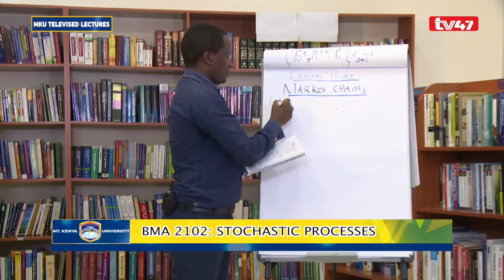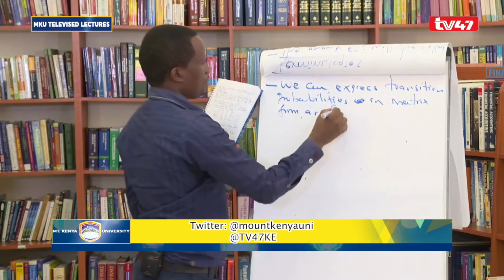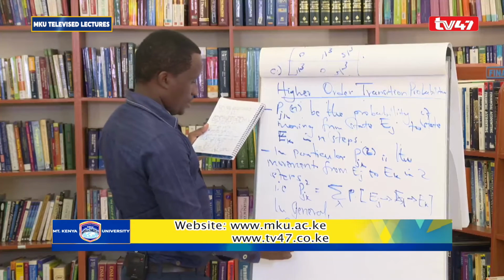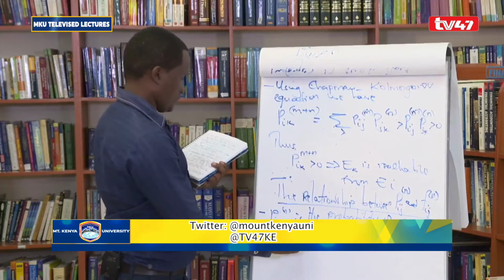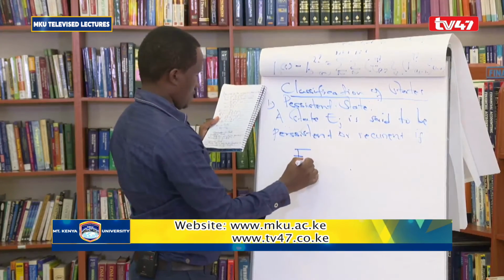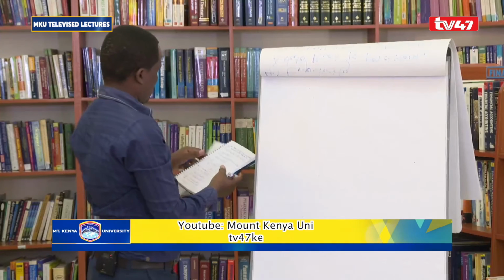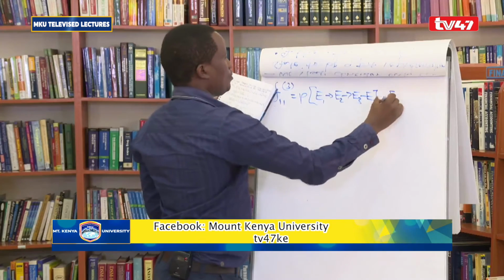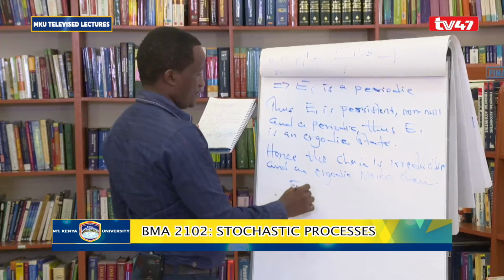BMA4104: STOCHASTIC PROCESSES LESSON 3